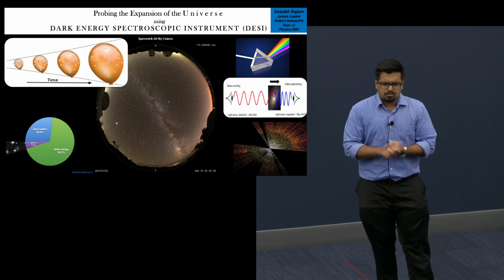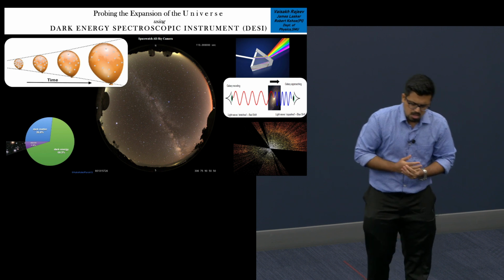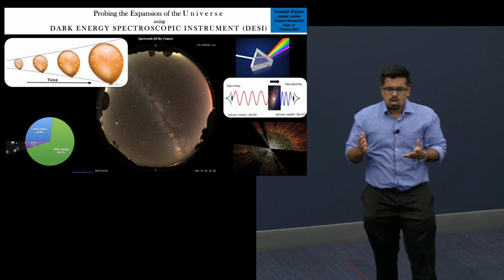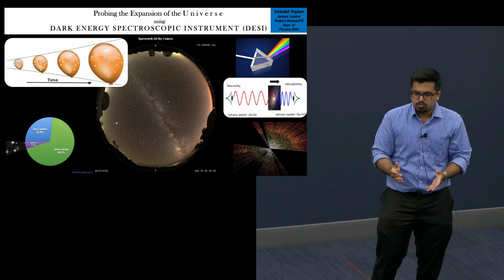2022 Three Minute Thesis Competition : Rajeev Vaisakh, People's Choice